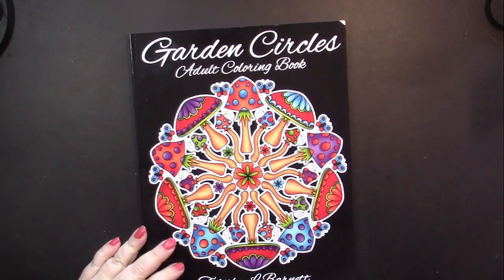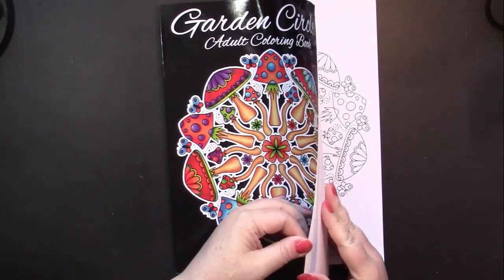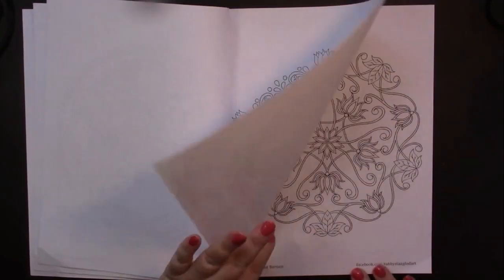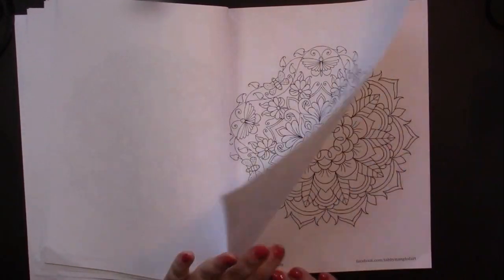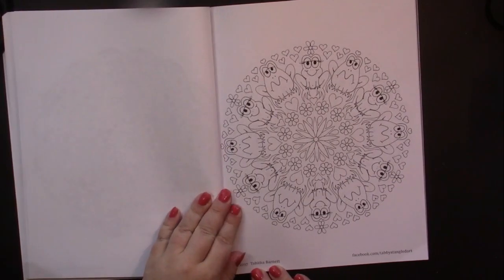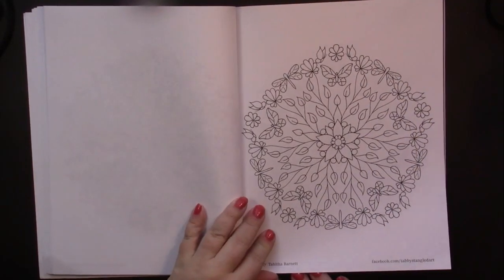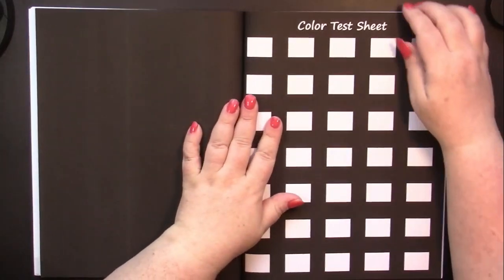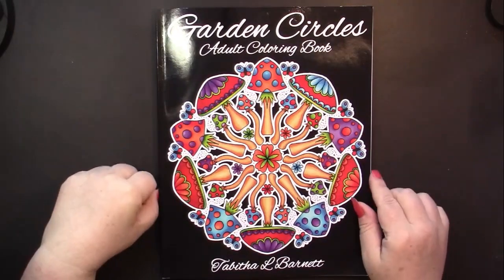Garden Circles by Tabitha Barnett mandalas (Adult Coloring)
My Wish List:
Coloring Books